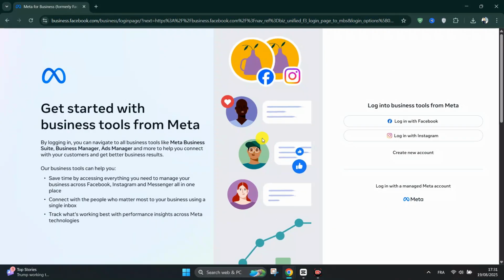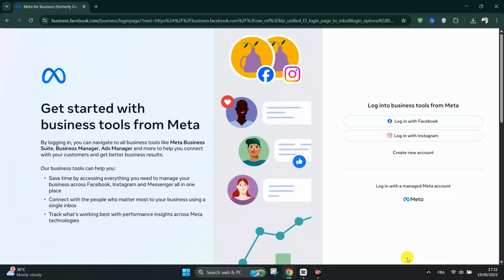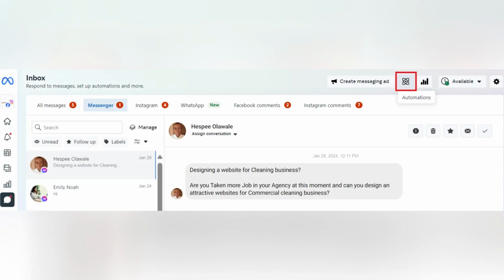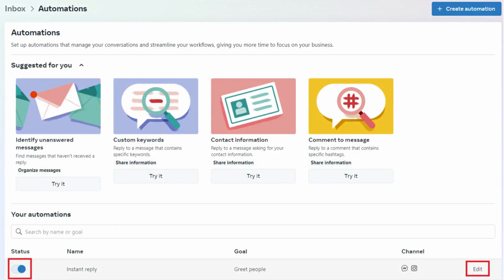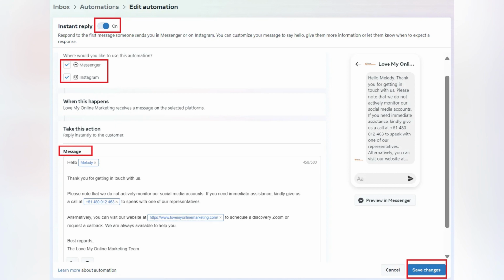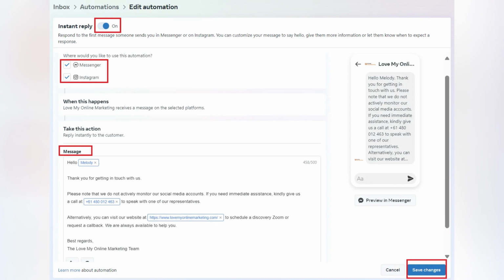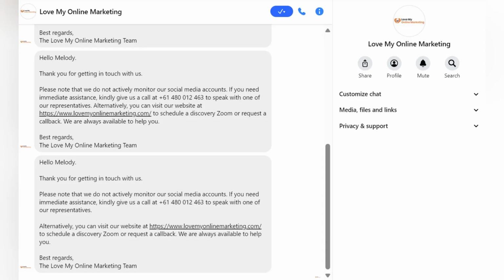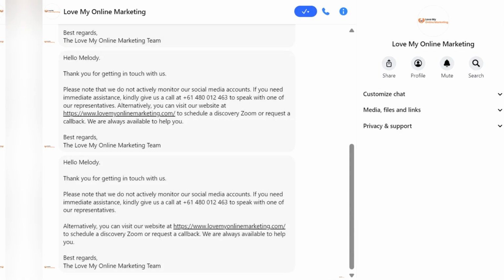How To Setup Auto Reply in Meta Business Suite (2025)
In this video I will show you how you can setup automated replies in Meta Business Suite (2025)